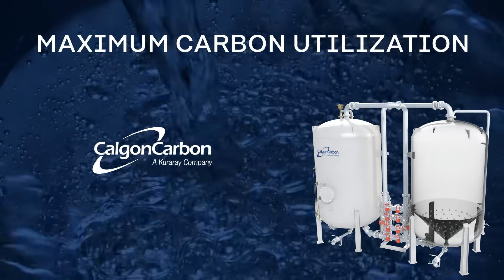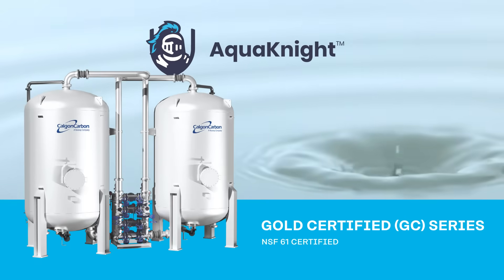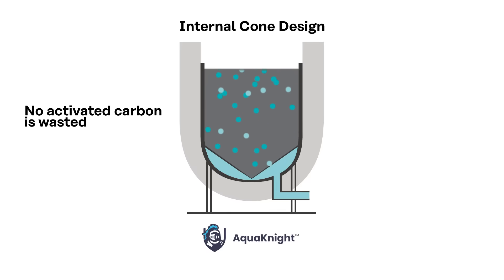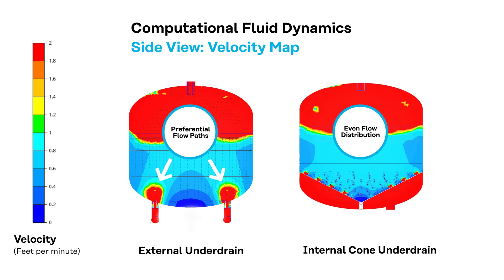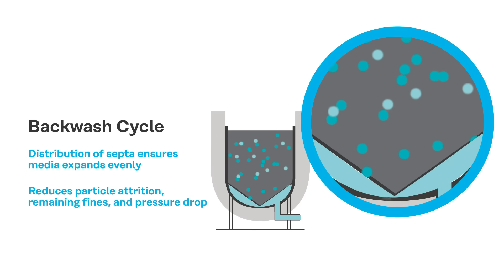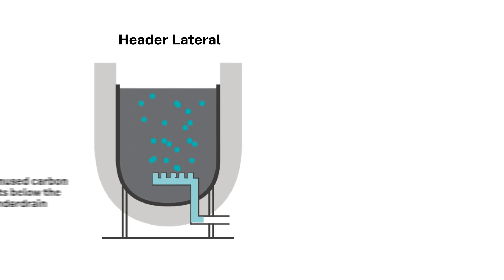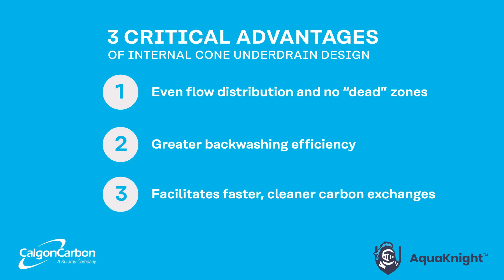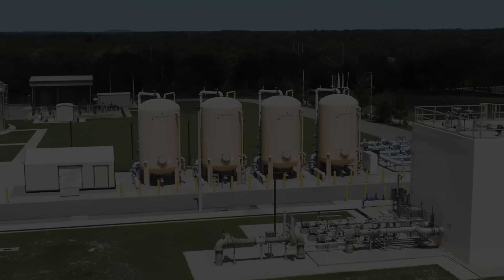Maximum Carbon Utilization: The Science Behind Calgon Carbon’s Vessel Design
Calgon Carbon’s AquaKnight™ Gold Certified (GC) Activated Carbon Systems incorporate an Internal Cone Bottom Underdrain Design that ensures no granule of activated carbon is wasted.

Three critical advantages are:
• Even flow distribution and no “dead” zones
• Greater backwashing efficiency
• Facilitates faster, cleaner carbon exchanges